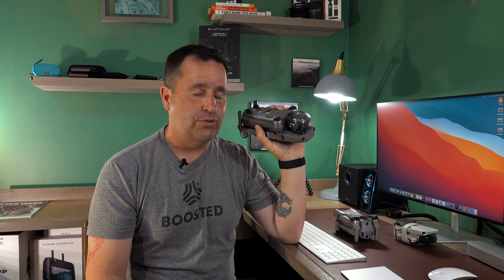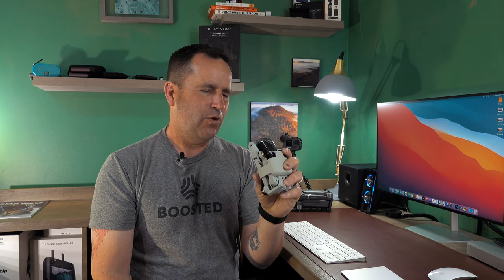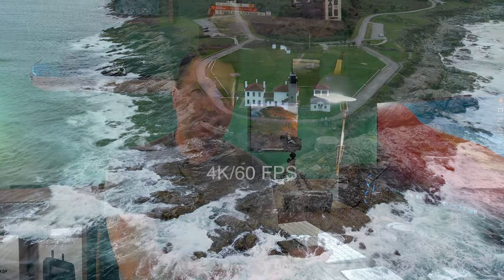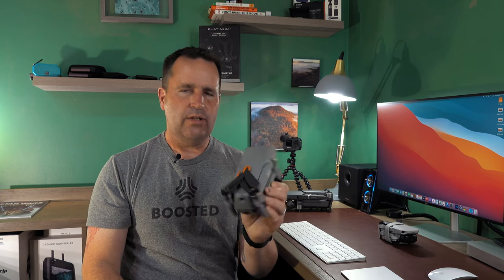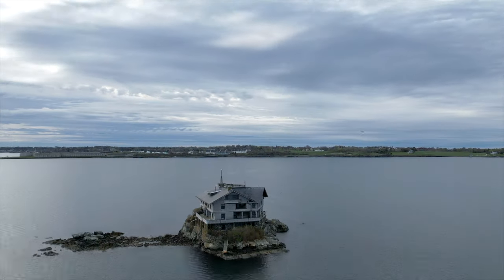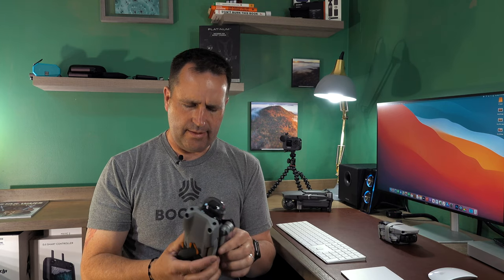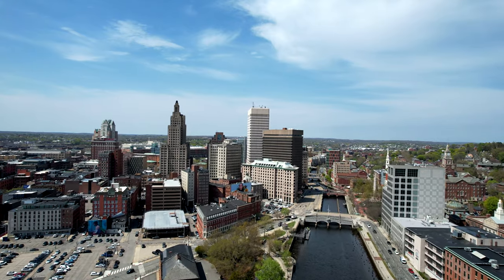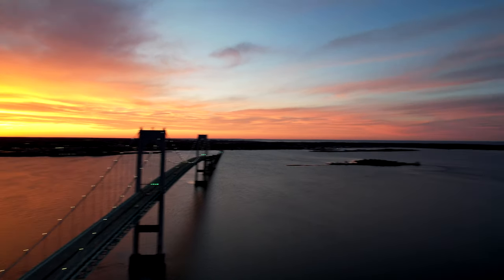DJI Air 2S (An everyday fliers review)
After seven plus days of flying this drone in all weather, time of day, different locations all around RI. I really like this drone and it is my new go-to for my Ariel shots and fun.